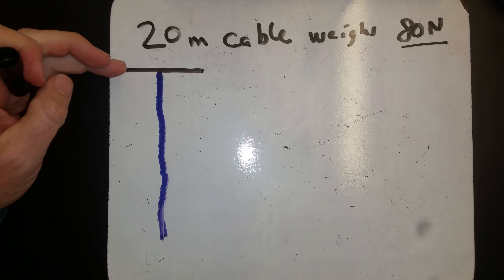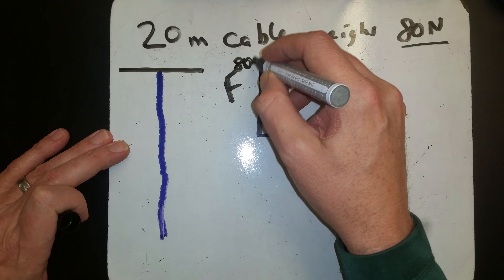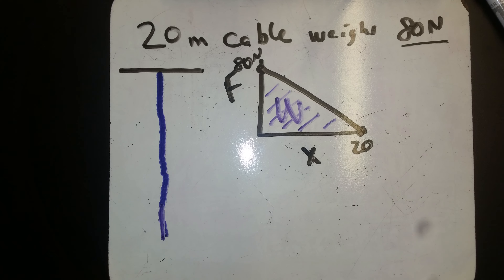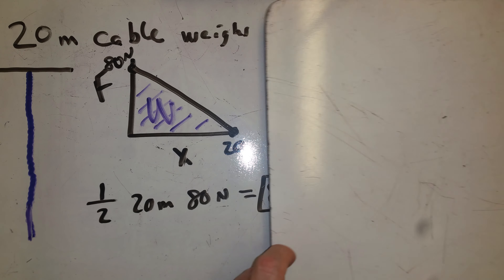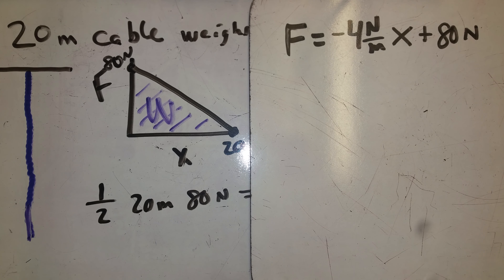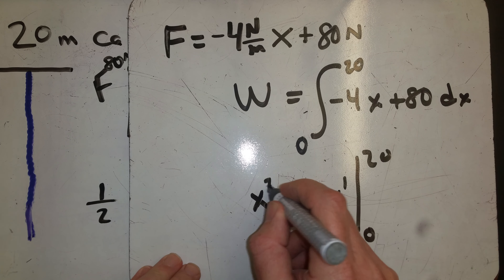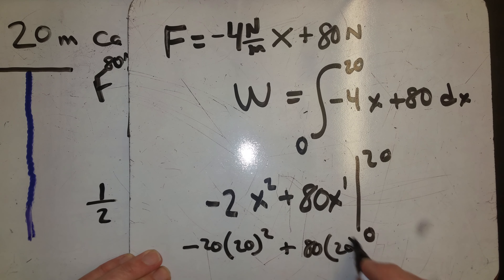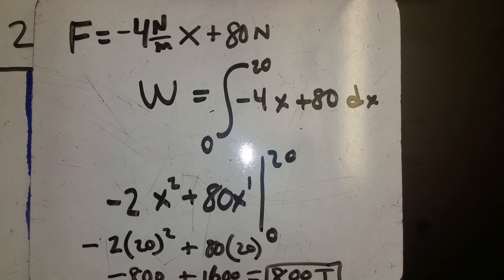Integrals: Work done on a cable being lifted to the ceiling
The problem states: A 20 m cable weighs 80 N and hangs from the ceiling of a building without touching the floor. Determine the work that must be done to lift the bottom end of the chain all the way up until it touches the ceiling.